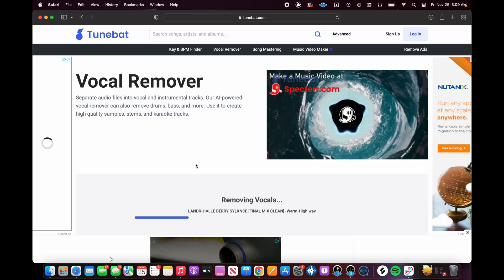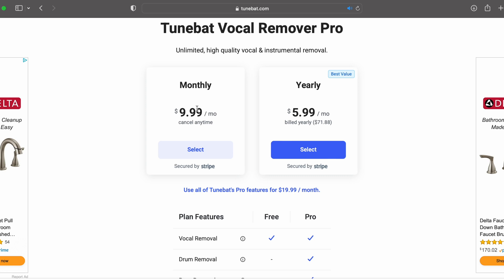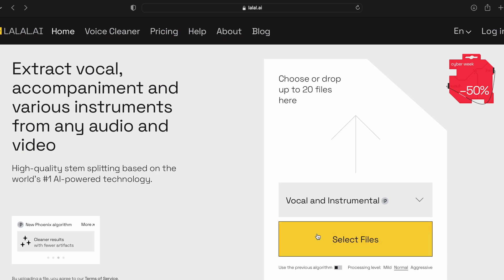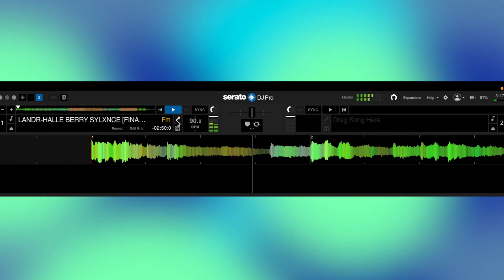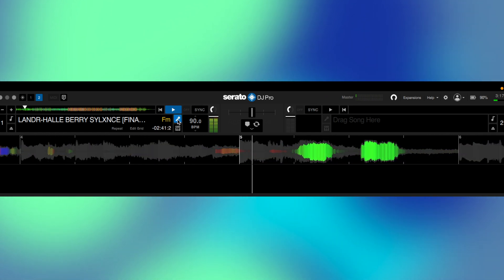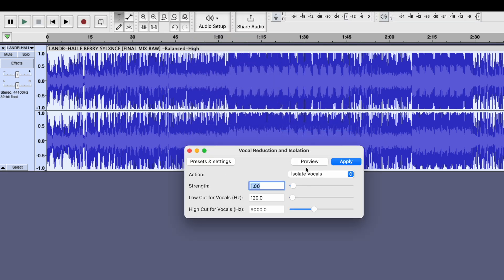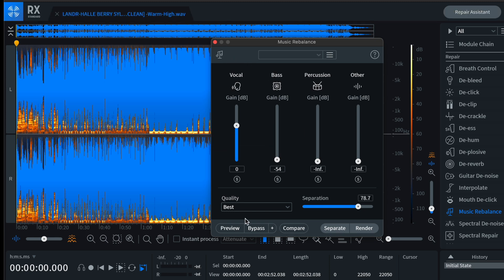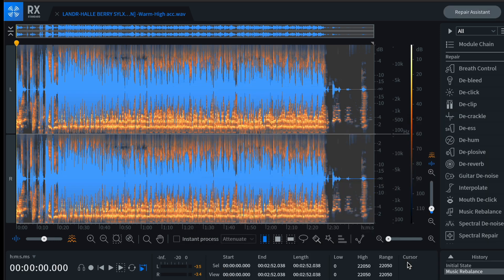A.I VOCAL REMOVER VS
Are you looking for the best software for vocal removal? In this video, we'll compare the quality of different vocal removal software to help you choose the best one for your needs.

Before you make a decision about which vocal removal software to choose, be sure to watch this video. We'll compare the quality of different software and help you choose the best option for your needs.

Websites and software to remove / extract vocals are;